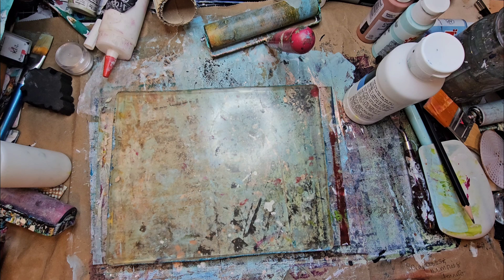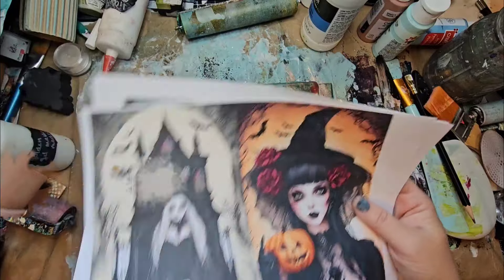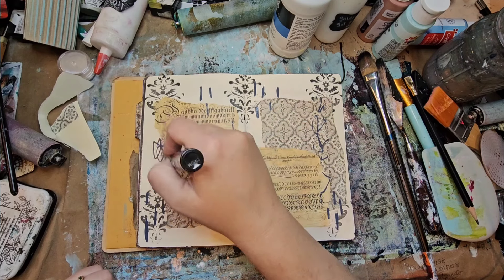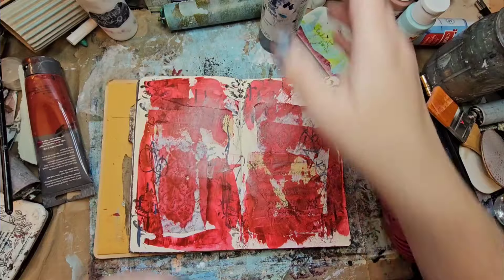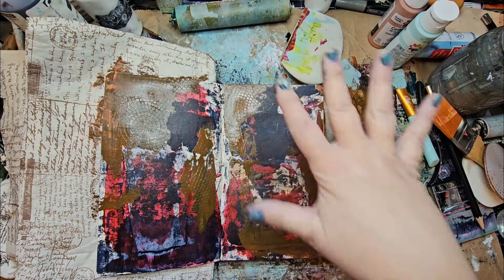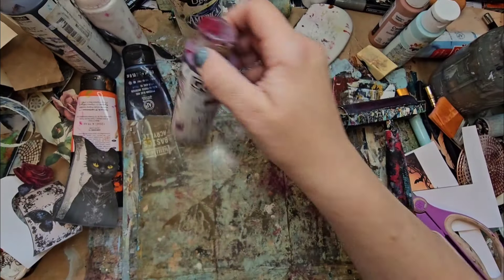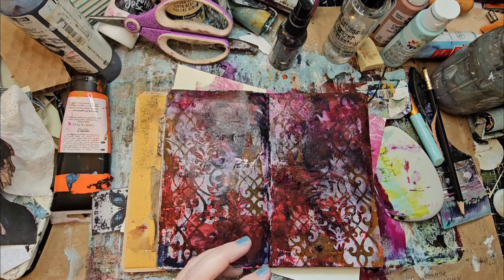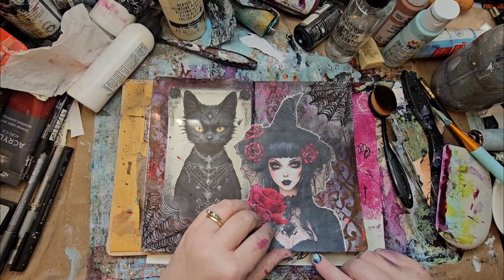Art Journal Page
Welcome to the month-long gothicgirlscollab ! I am so excited that you are here and hope you will follow along and join in! This fun collab is hosted by Creating with Jovi, Scrapbooks and Memories, and Black Whisper Crafts aka Bexx.

All collaborators are using the Gothic Girls Printable Kit which is available

We have 21 awesome creators who are listed below! Please visit each one!

Sept 1 Creating with Jovi ‎@CreatingwithJovi

Sept 2 Scrapbooks and Memories ‎@scrapbooksandmemories

Sept 3 Black Whisper Crafts ‎@BlackWhisperCraftsakaBexx

Sept 4 Cindy A Lewis  ‎@CindyALewis

Sept 5 Crafty Cat ‎@craftycat7212

Sept 6 Kawaii Memo Love ‎@kawaiimemolove

Sept 7 Martha Makes Art ‎@martha_makes_art

Sept 8 BB’s Closet Creations ‎@bbsclosetcreations

Sept 9 Creating with Jovi ‎@CreatingwithJovi

Sept 10 Scrapbooks and Memories ‎@scrapbooksandmemories

Sept 11 Black Whisper Crafts ‎@BlackWhisperCraftsakaBexx

Sept 12 Carrie the Paper Monkey ‎@ThePaperMonkey

Sept 13 Darcy’s Misadventures with Mixed Media  ‎@DarcysMixedMedia

Sept 14 Crafting with Fury ‎@CraftingWithFury

Sept 15 Vagabond Crafter  ‎@Vagabondcrafter

Sept 16 Mrs_Scraps ‎@mrs_scraps

Sept 17 Creating with Jovi ‎@CreatingwithJovi

Sept 18 Scrapbooks and Memories ‎@scrapbooksandmemories

Sept 19 Black Whisper Crafts ‎@BlackWhisperCraftsakaBexx

Sept 20 The Paper Bumblebee ‎@thepaperbumblebee

Sept 21 Nat Williams  ‎@natwilliams

Sept 22 Koalitas Creations ‎@koalitascreations

Sept 23 Side Gig Crafts ‎@sidegigcrafts

Sept 24 Nancy Pyter Art Chick: ‎@nancypyter1511

Sept 25 Creating with Jovi ‎@CreatingwithJovi

Sept 26 Scrapbooks and Memories ‎@scrapbooksandmemories

Sept 27 Black Whisper Crafts ‎@BlackWhisperCraftsakaBexx

Sept 28 Black Siren Creates ‎@blacksirencreates

Sept 29 Mystical Misty ‎@MysticalMisty_1

Sept 30 B & D Crafts and More ‎@BDCraftsMore

The damask foam stamp I used can be found at pmartiststudio.com

It all helps me grow my channel and it costs $0 to do all those things.